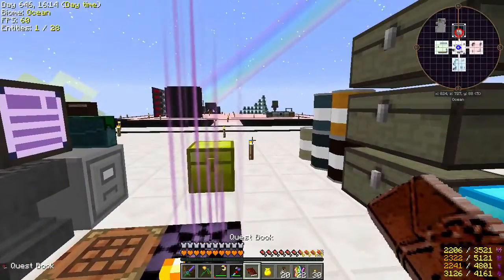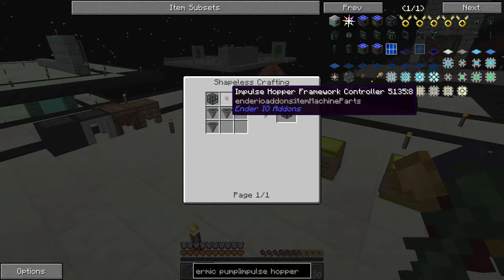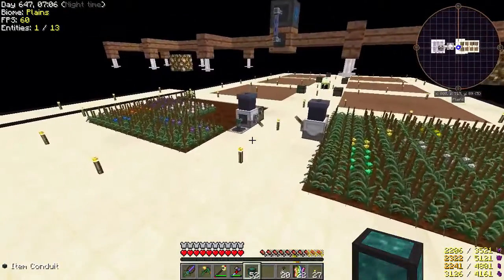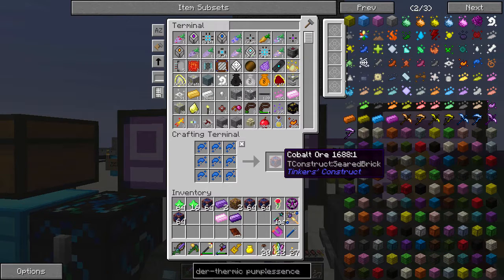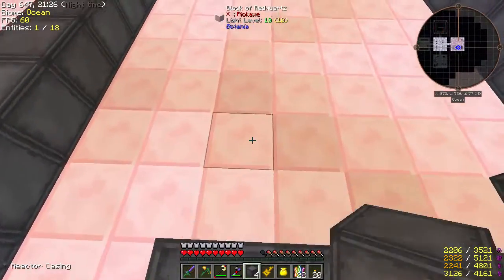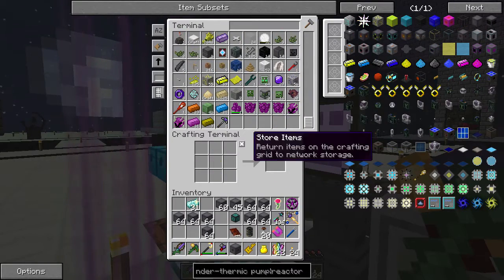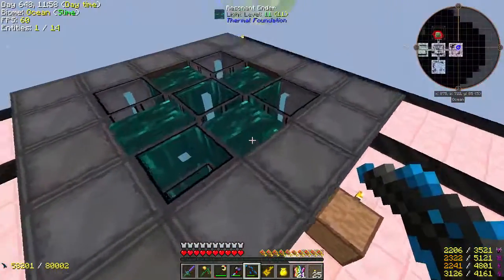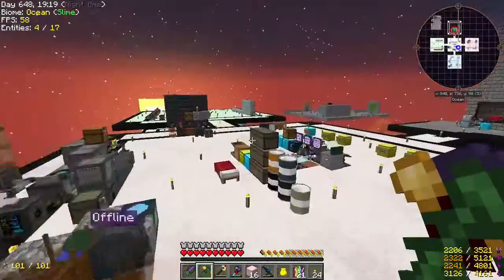Project Ozone 2 -- Episode 113: A Bigger Reactor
In this episode, we do a bit of work on the farm, compacting various Essences to get the most out of our storage, and then begin construction of our main power source, a very large Big Reactor!